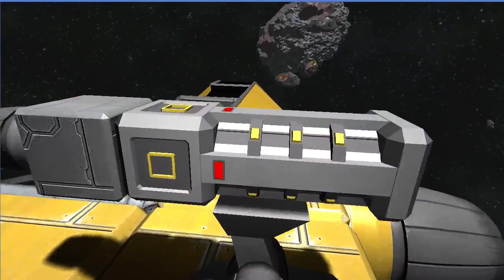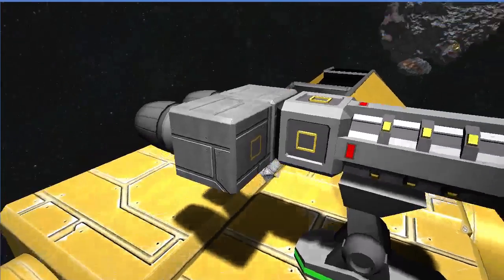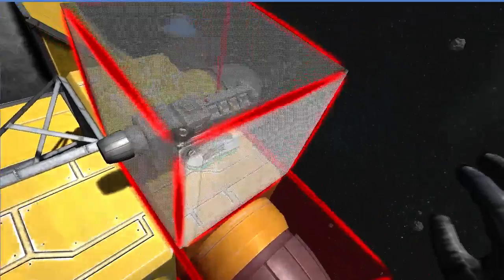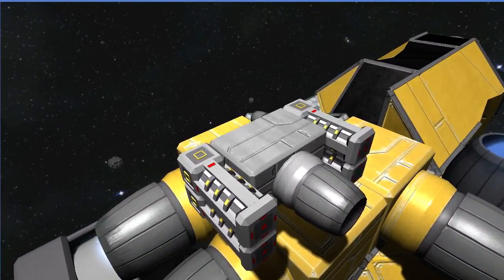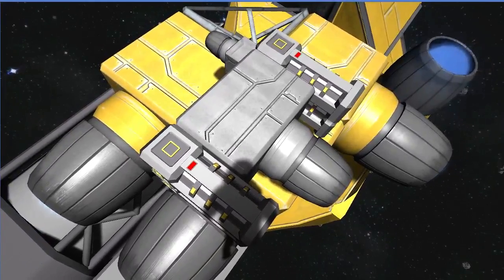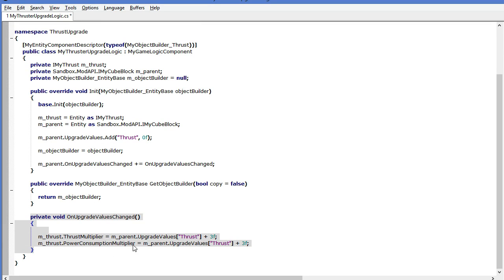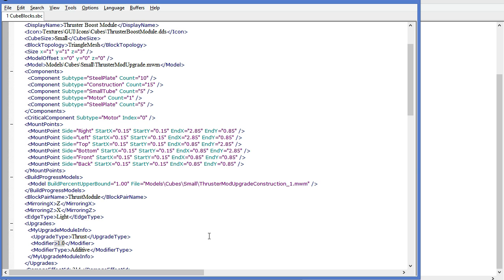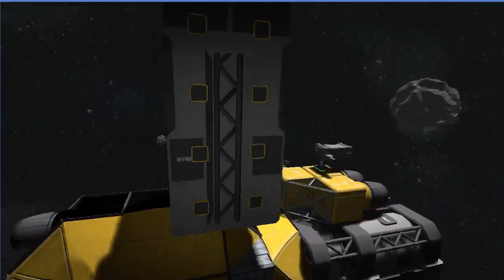Space Engineers: Upgrade Block Mod Tutorial #1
Yay for upgrade bl... MULTIPLES ONLY? WHAT?!